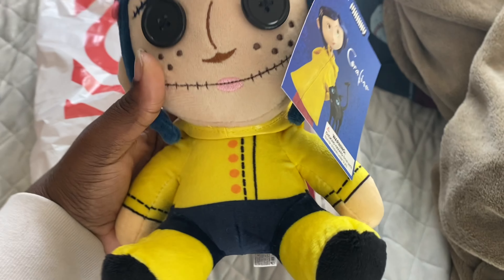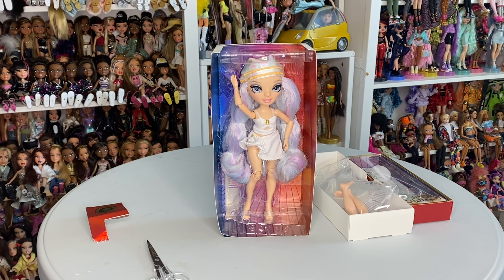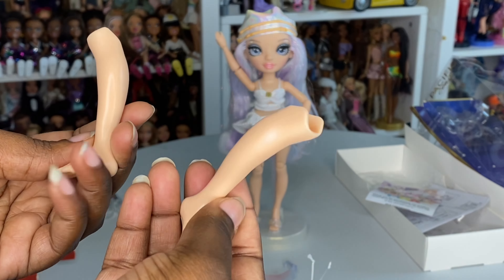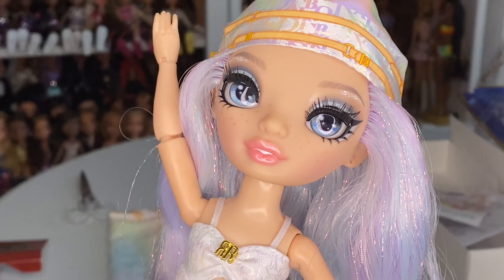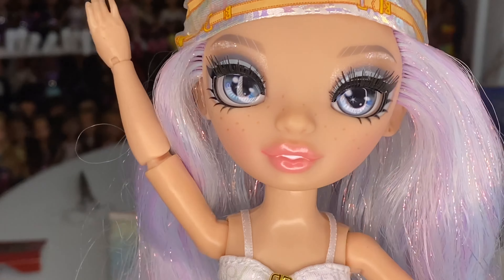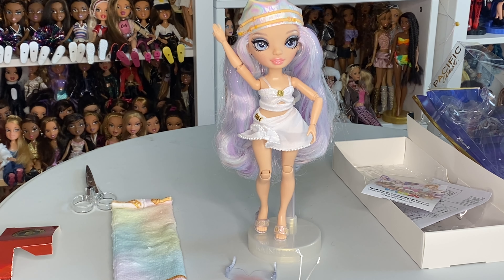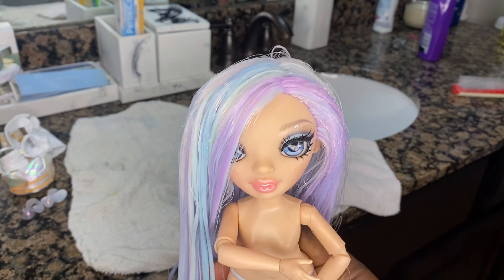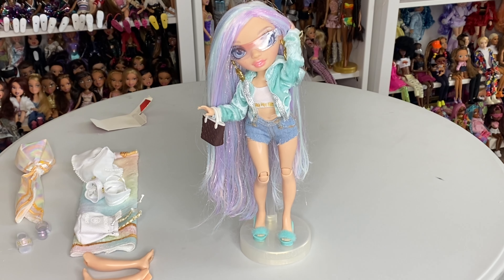Is this Doll really giving Alien? | + My besties pick her outfit!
Hey boos! Welcome back to the channel and if you’re new here, heyyyy!

In today’s video, I will be sharing my honest thoughts on Ms Margot De PEARLA!!! Plus, I let my followers decide on her look;D